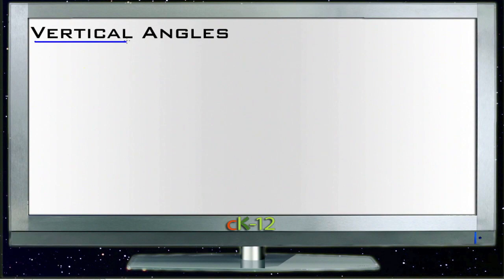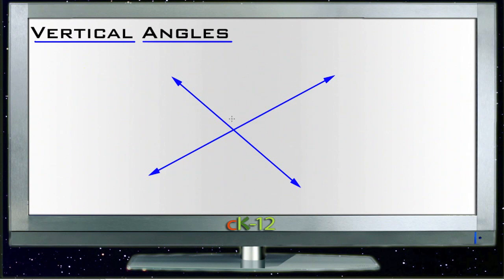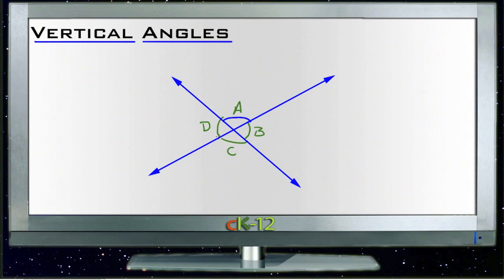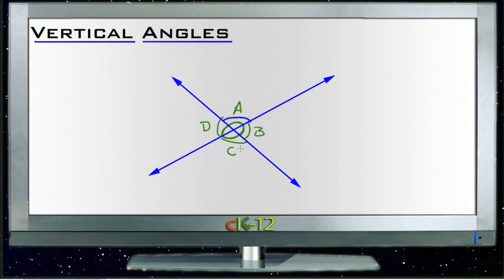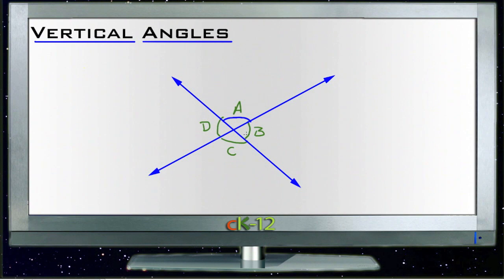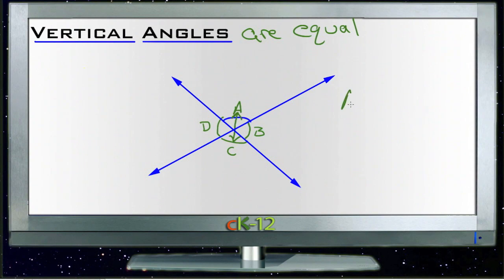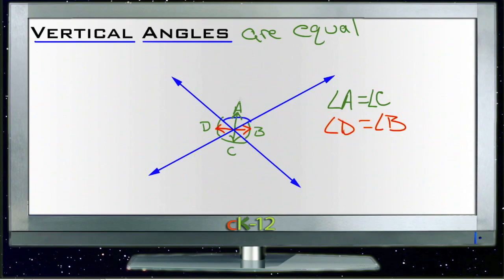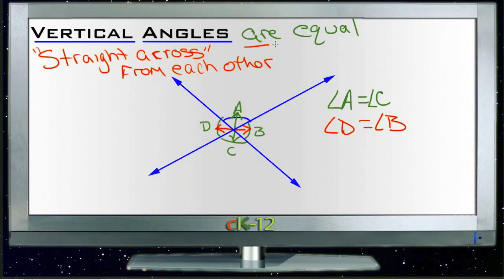Vertical Angles: Lesson (Basic Geometry Concepts)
Here you'll learn what vertical angles are and how to solve vertical angle problems.

This video provides the student with a walkthrough on identifying vertical angles.